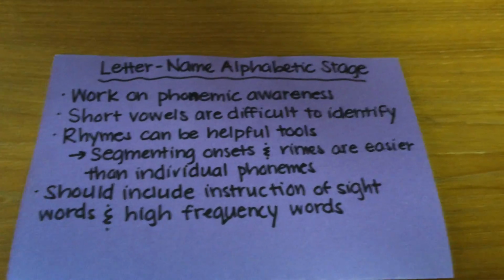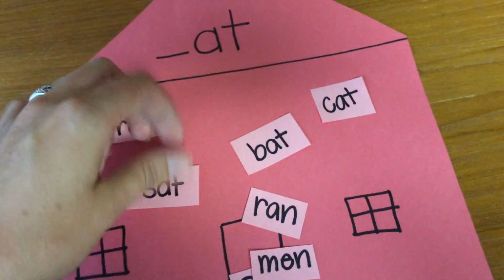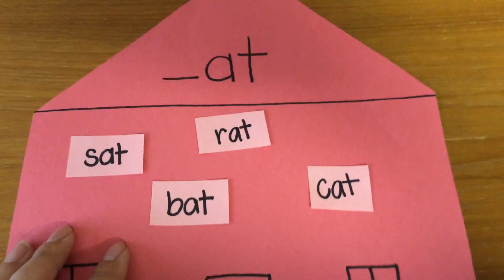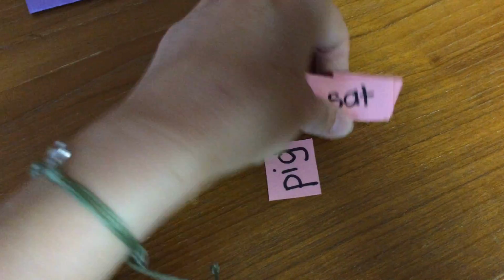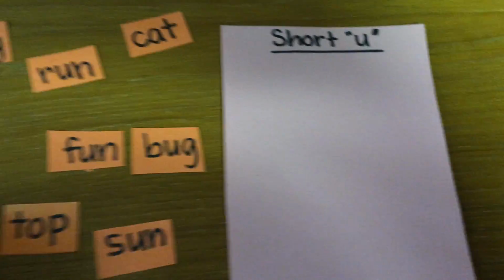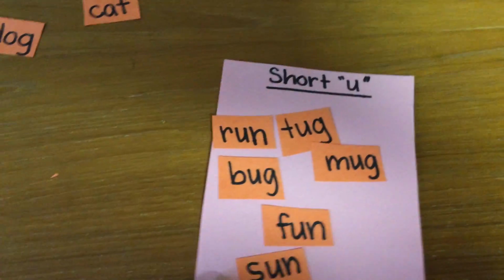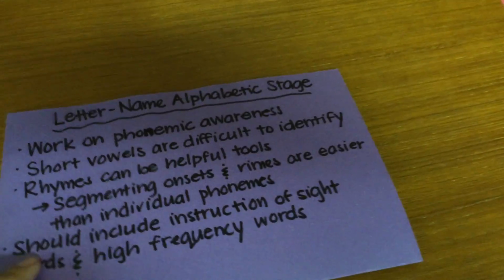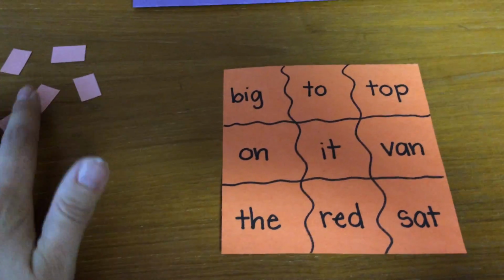Letter-Name Alphabetic Sorts and Activity